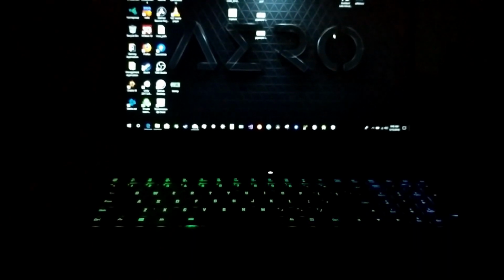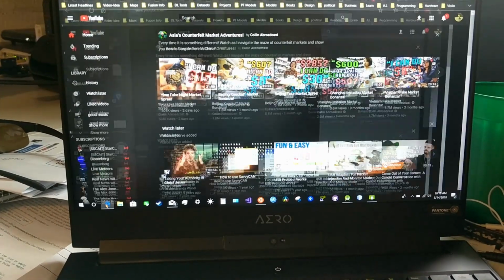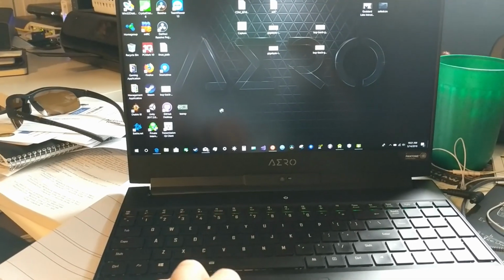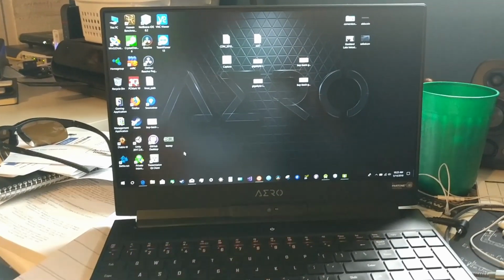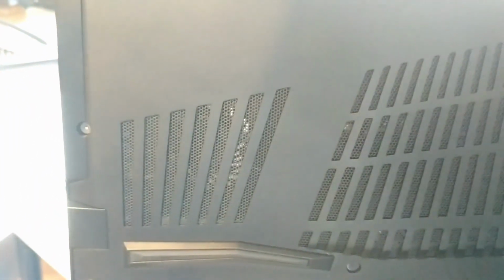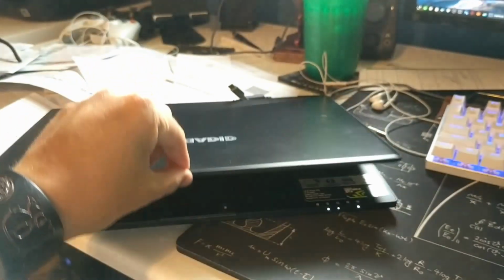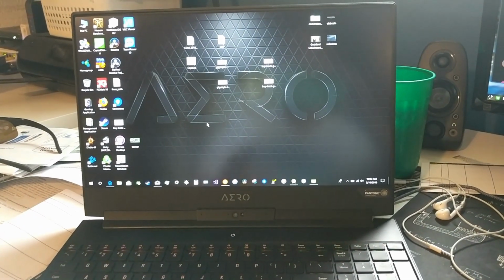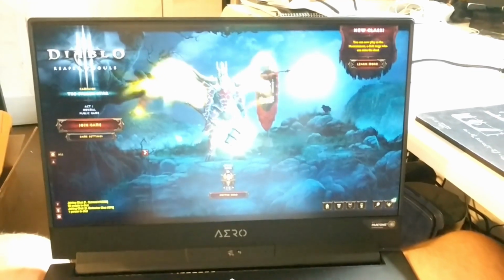Gigabyte Aero 15x Recap 1 Week Later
Here is a recap about what the Gigabyte Aero 15x was like after a week.